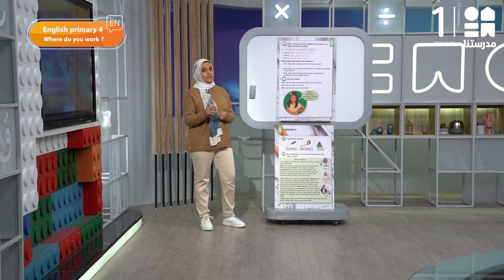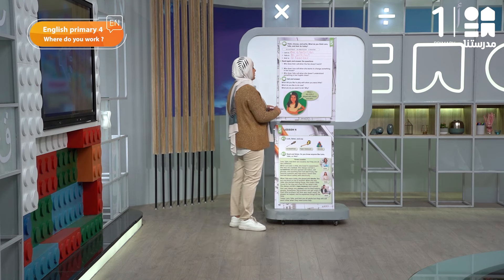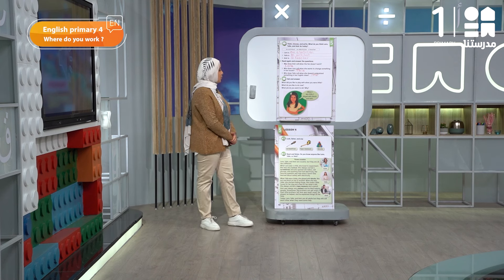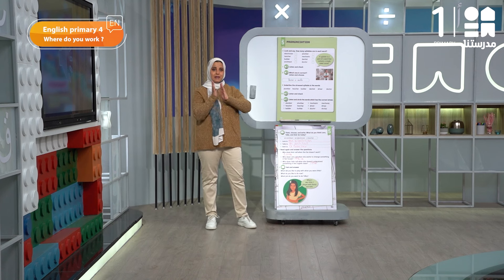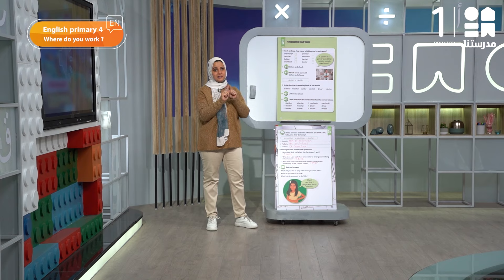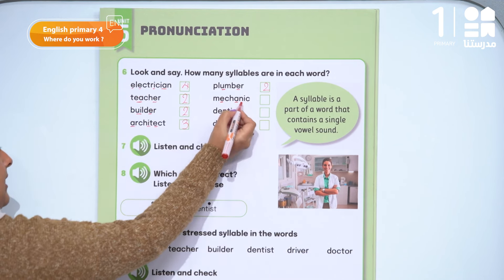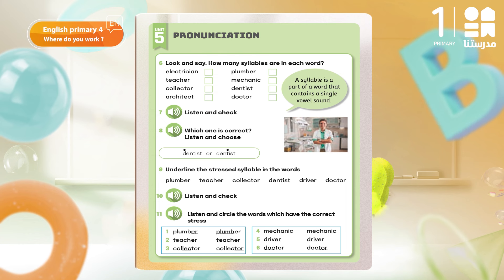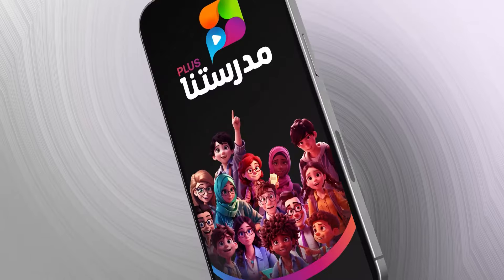Where do you work? | English | الصف الرابع الابتدائي